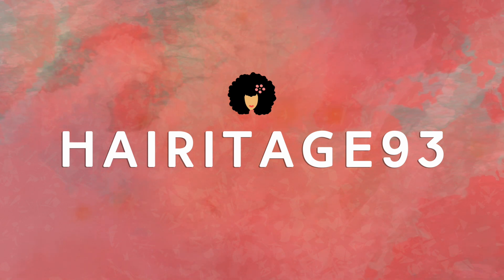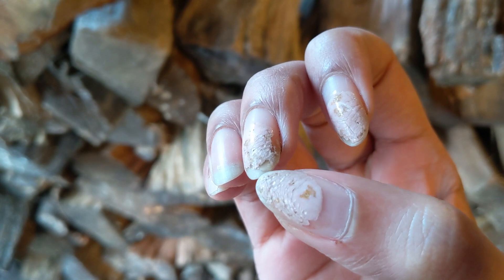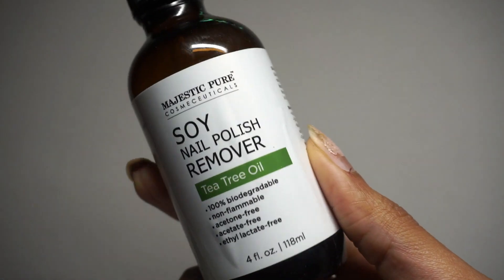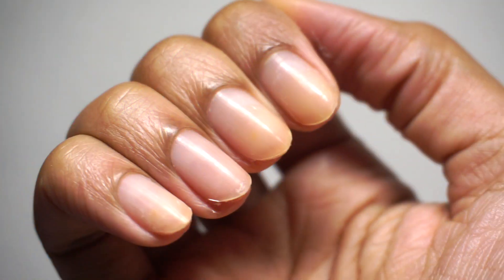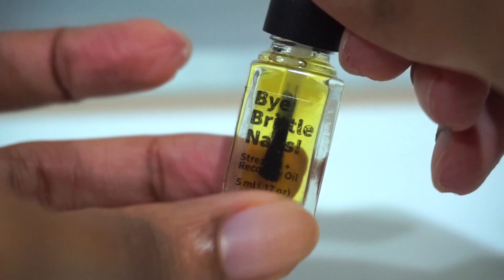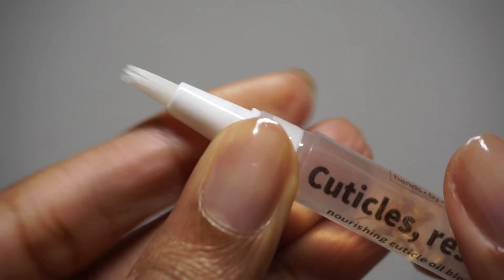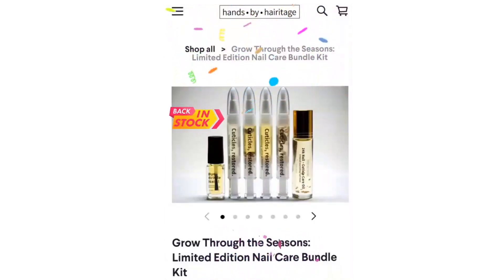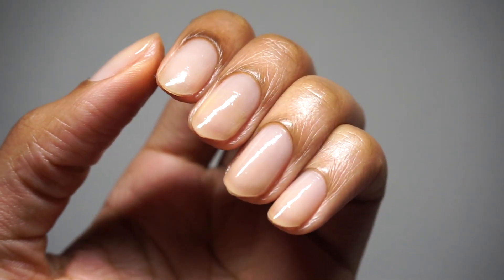Bye Busted Nails 👋🏽 the Ultimate Fall Nail Care Routine for the Short Nail Bounce Back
Hey Tribe 💌 in this video we’re going to take the edge off of these nails and restore them back to full health by every means necessary

Enjoy this one and welcome to Vlogmas!

-Ki

✨ Instantly Checkout to Order 6-part Deluxe Nail Care Bundle Pack

the Limited Supply is *back in stock* and shipping out this week! Very first-come, very first served.

-Ki

Soy Nail Polish Remover**

Glass Nail File Set**

Buffing Block**

Foaming Hand Soap**

Sugar Scrub**

Cuticles, restored. - in ‘this fall’

Phone Upgrade**

This video is not sponsored, however, I'm presenting some of my own products that are available for purchase.